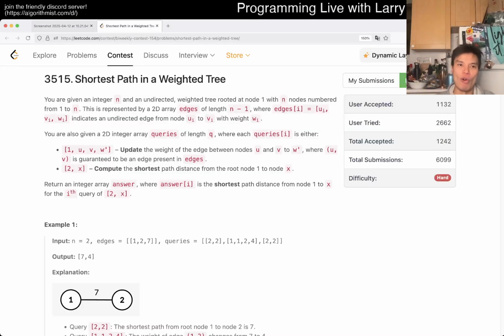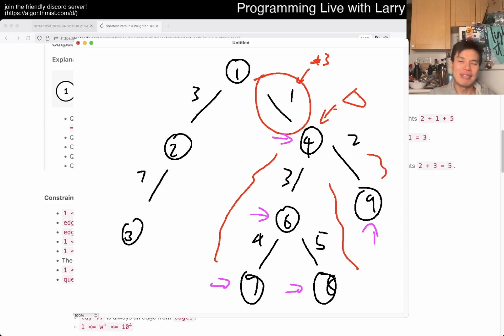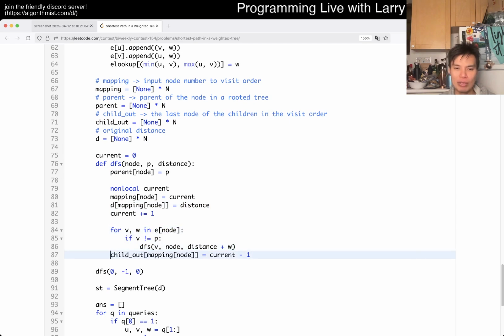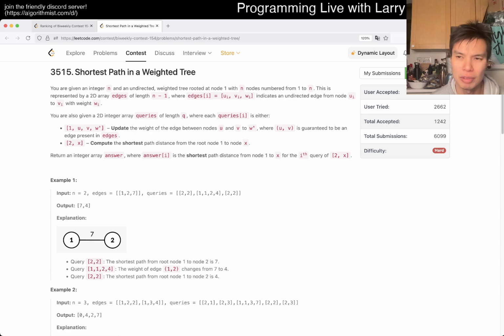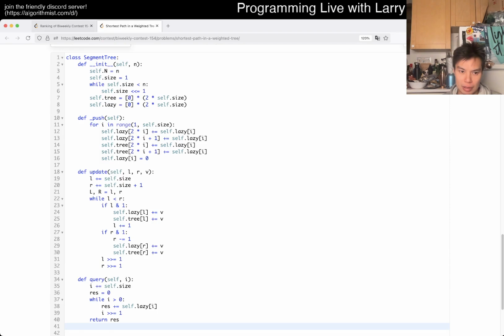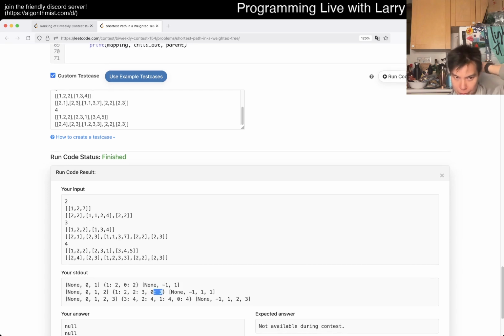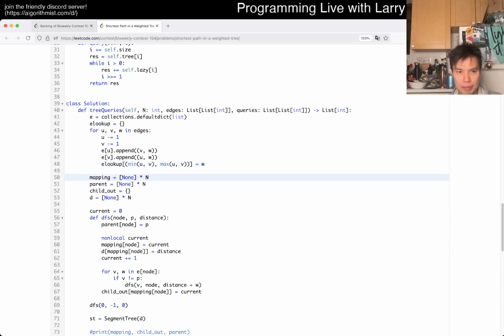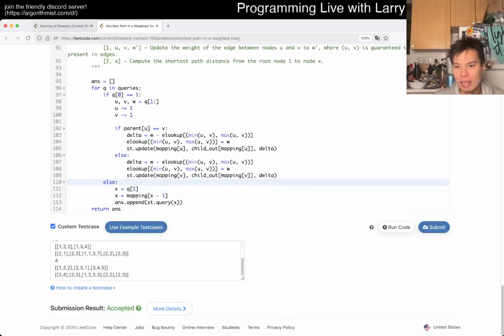3515. Shortest Path in a Weighted Tree (Leetcode Hard)